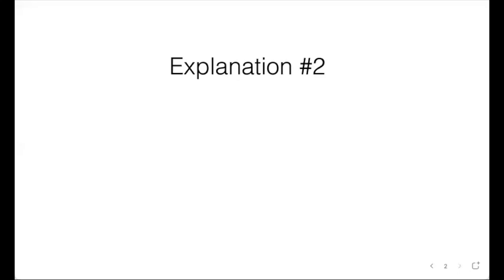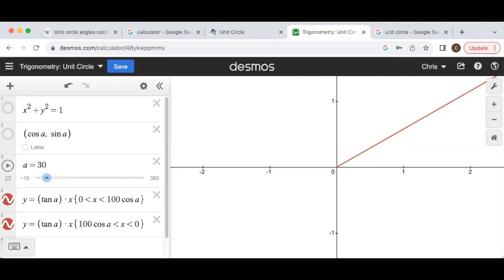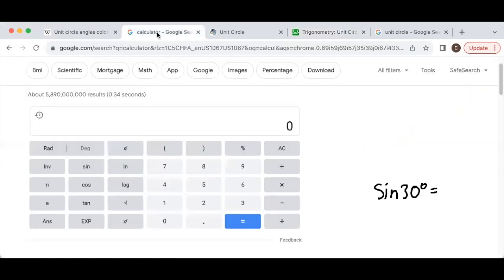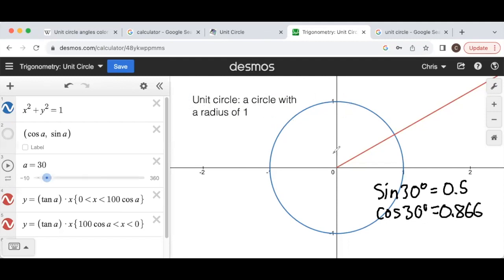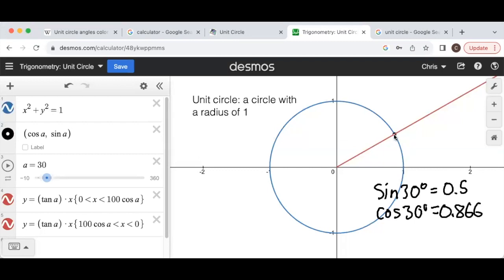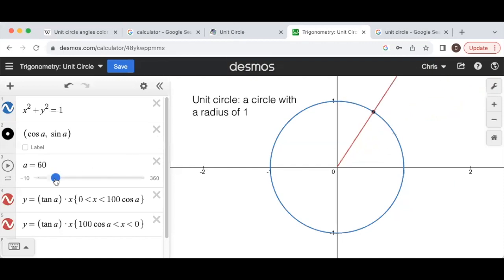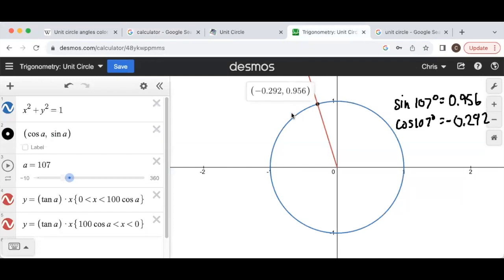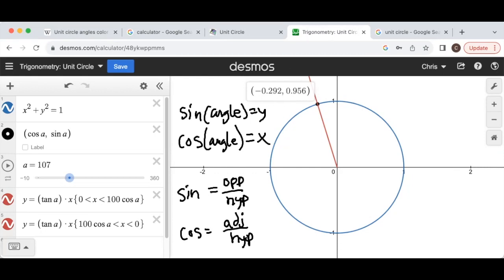Discovering the Unit Circle Together (Explanation #2)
Also, FYI, *every video on this channel has captions!* If there’s a choice that says “English,” then choose that. If there isn’t, then choose “English (auto-generated).”